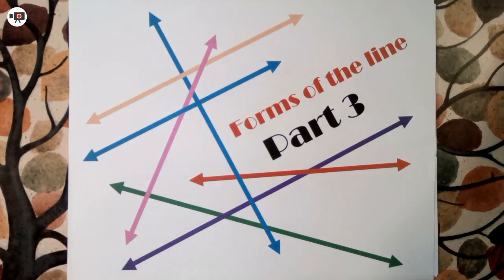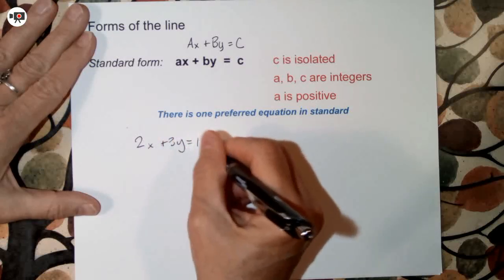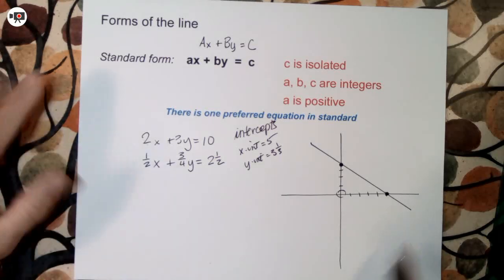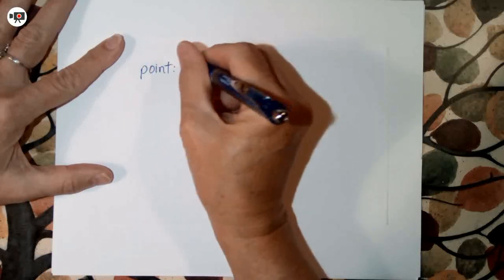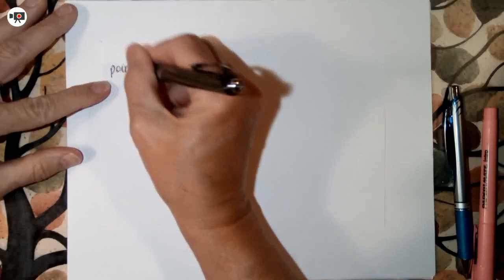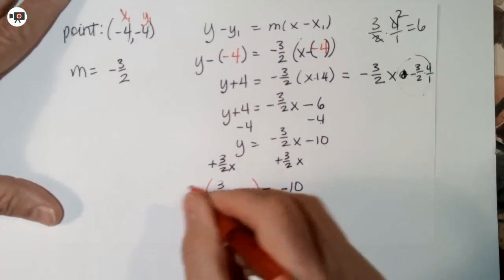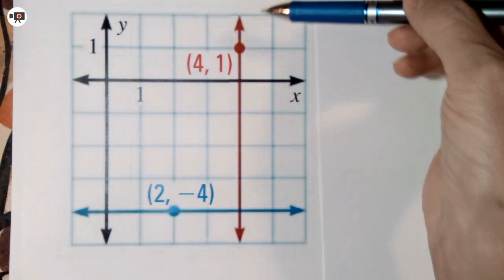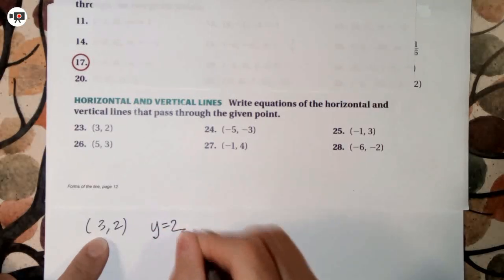alg 5 1 4 forms of line 3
High school Algebra I lesson about the forms of the line: slope-intercept, point-slope, standard